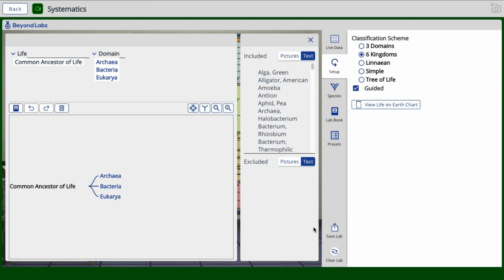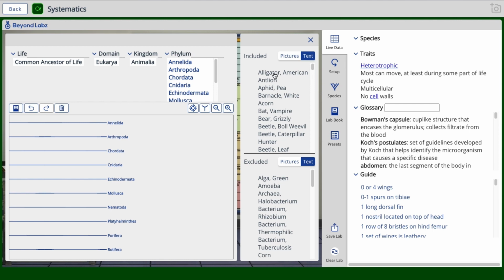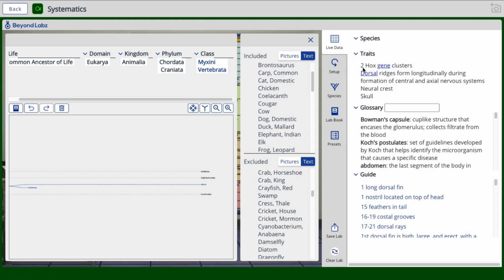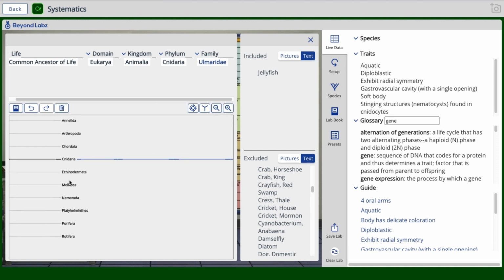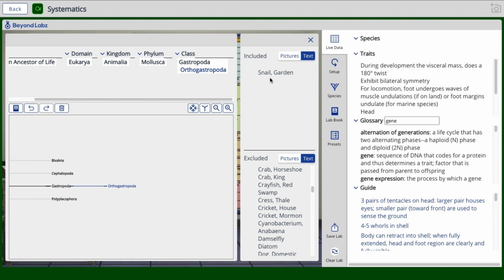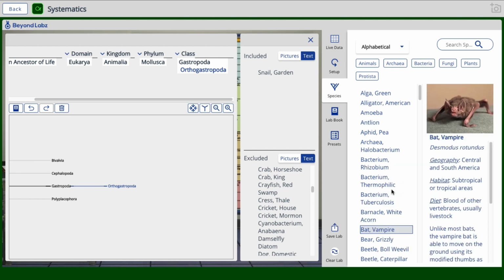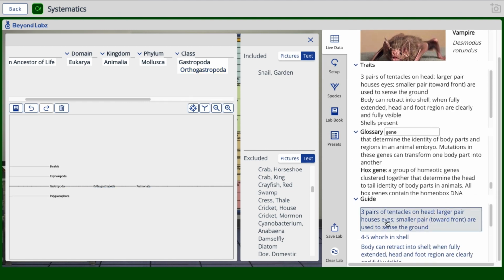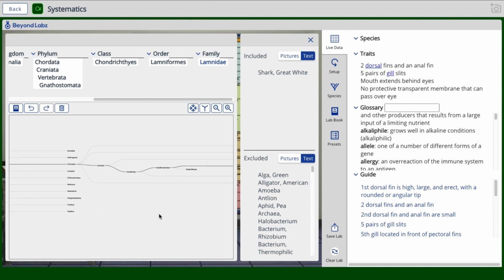Systematics Lab Overview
Heather gives us a quick overview of the new Systematics Biology Lab